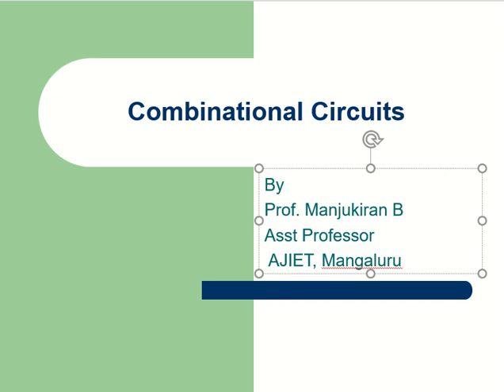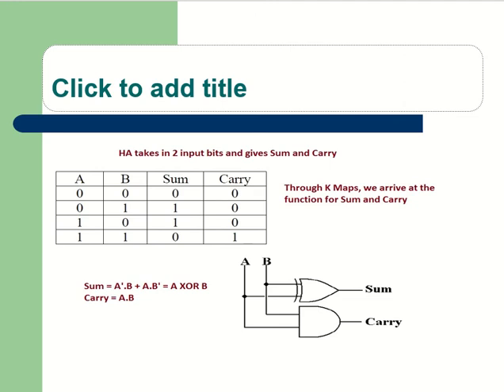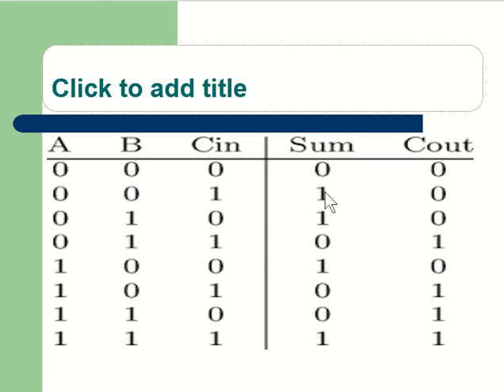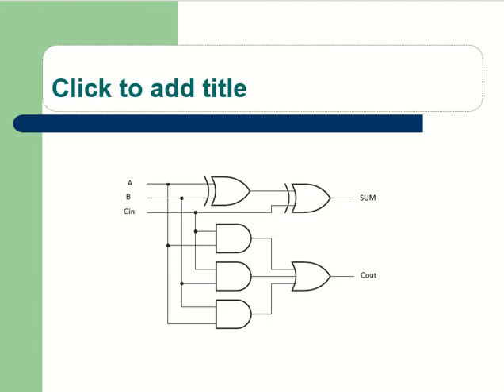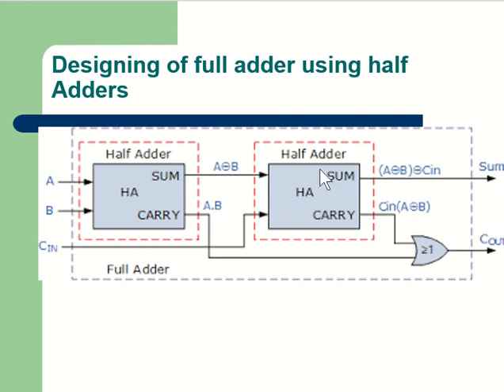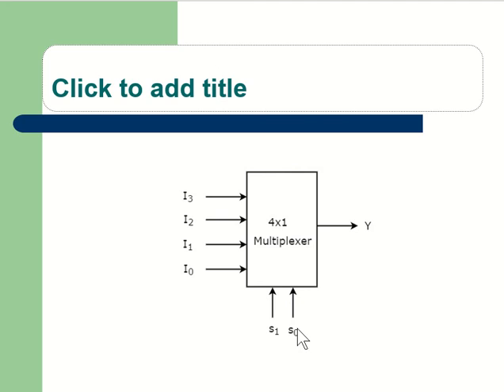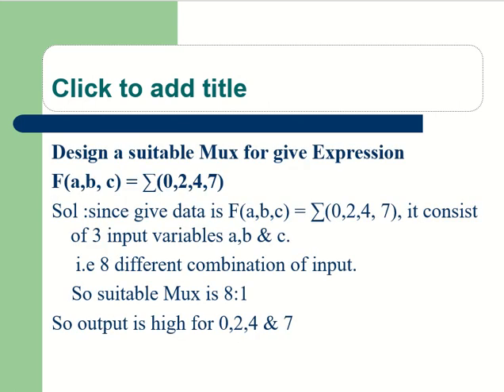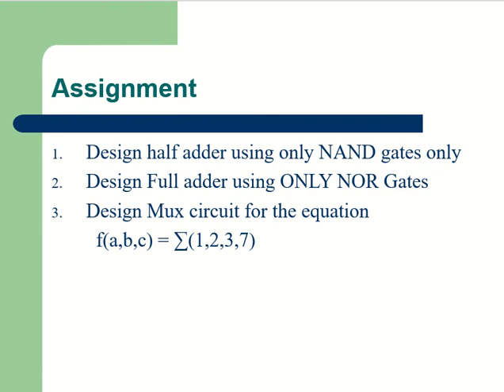Module 5_BE_digital electronics - part 2